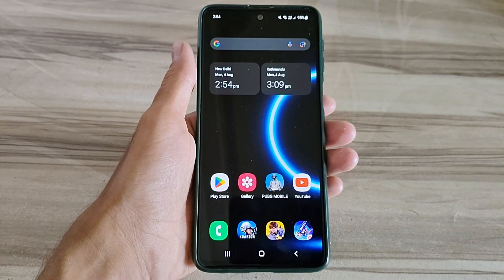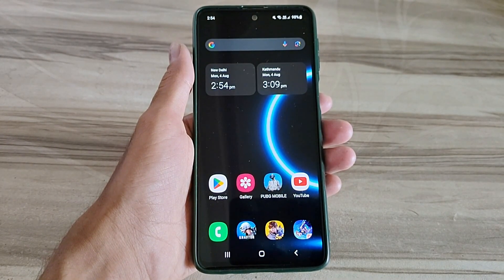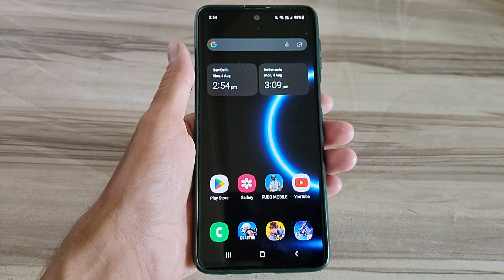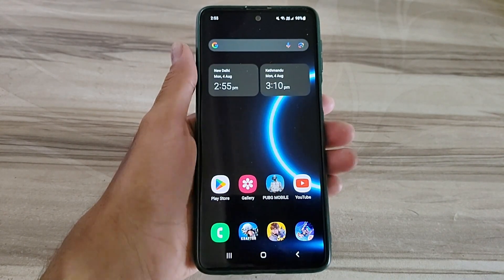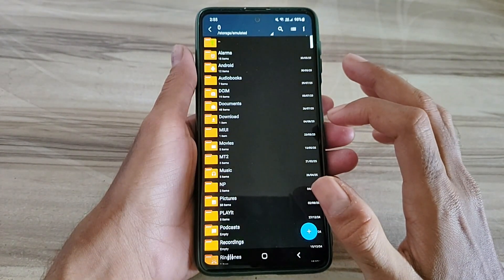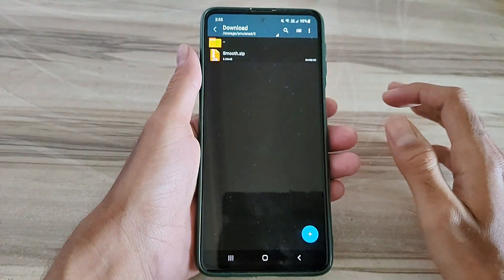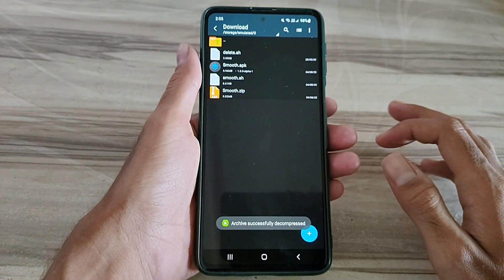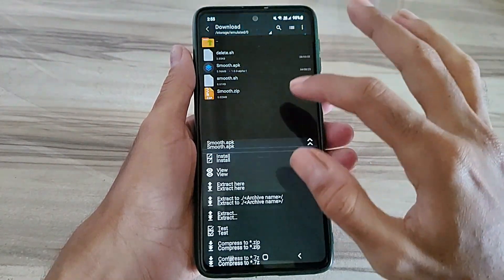Unlock 120fps Android + Smooth Ui No-Root 100% Working | Max FPS Fix Lag - No Root